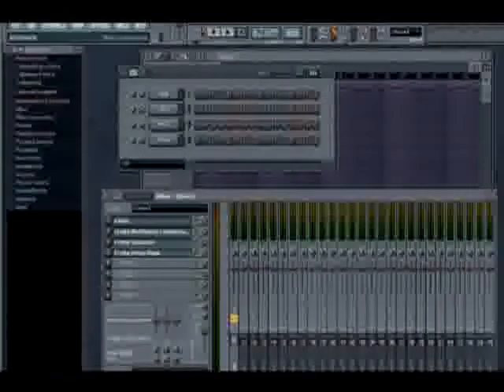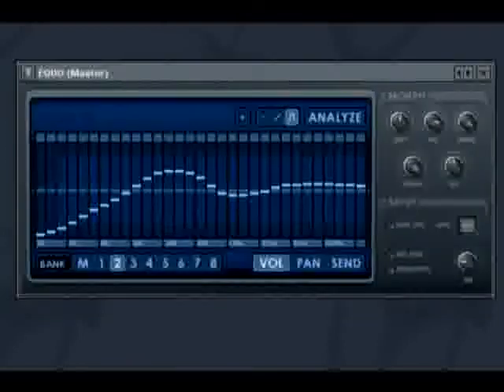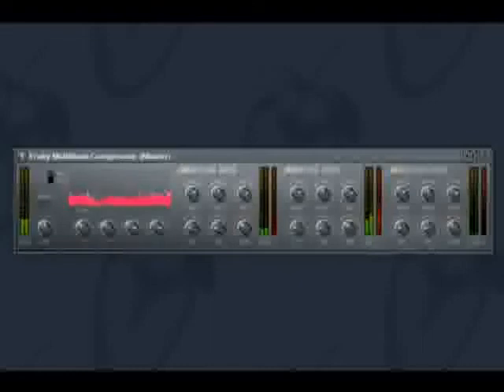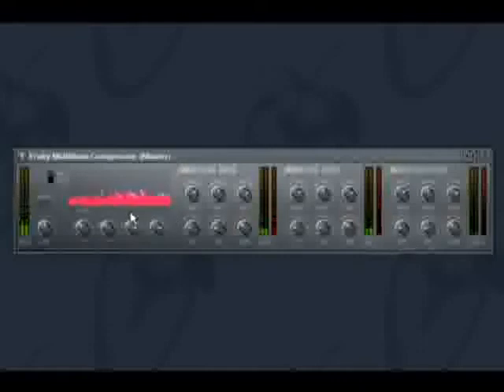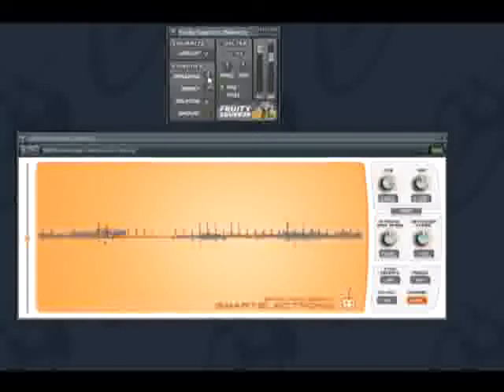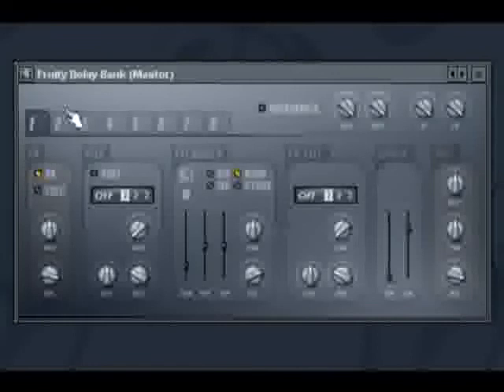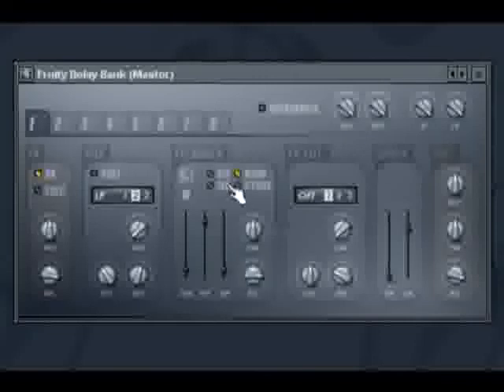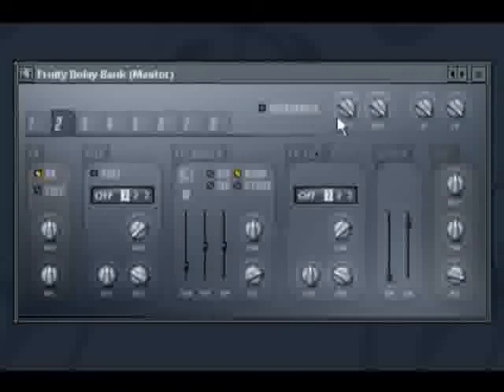FL Studio - New Interesting Effect Plugins